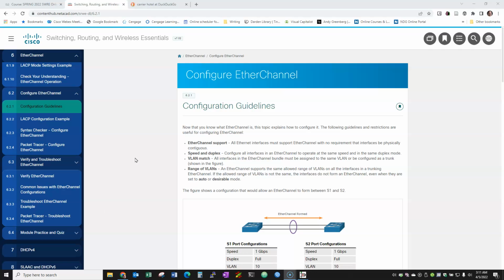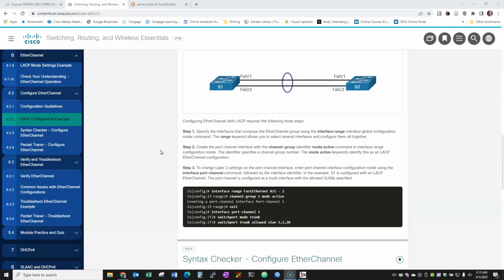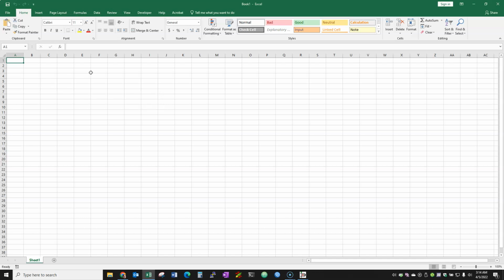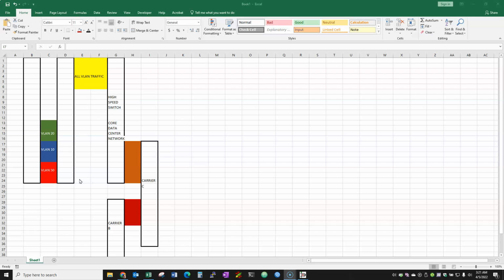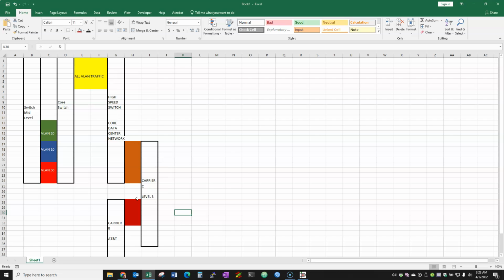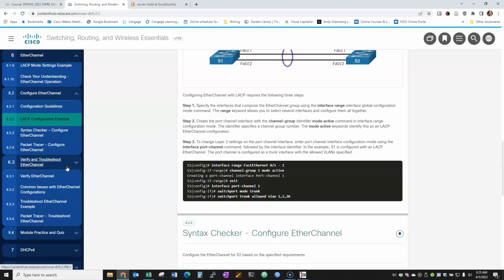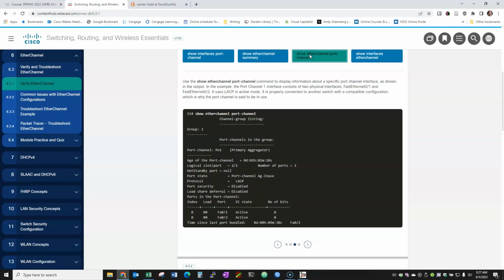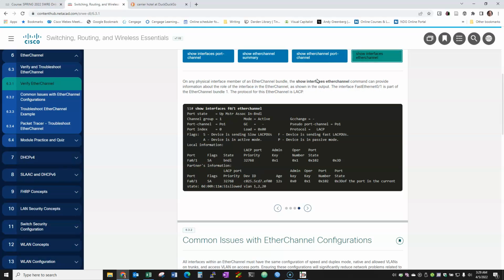ITCC 1344 Mod 6 Etherchannel Configuration